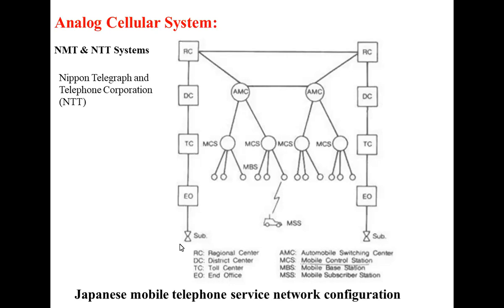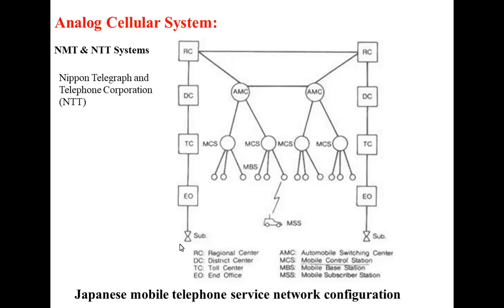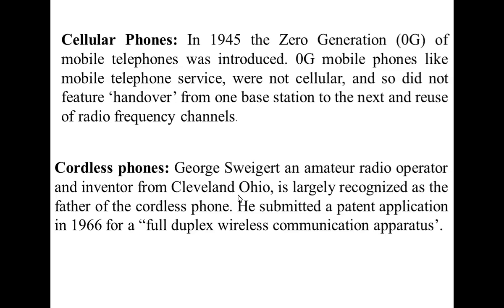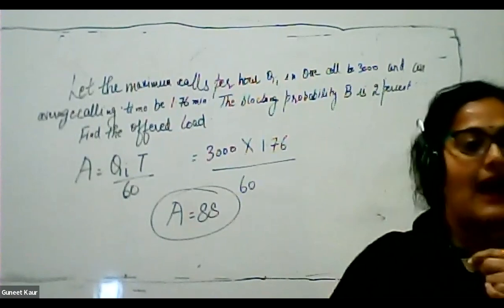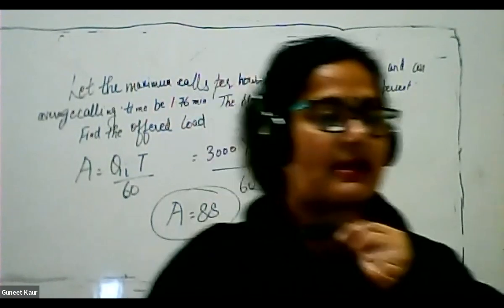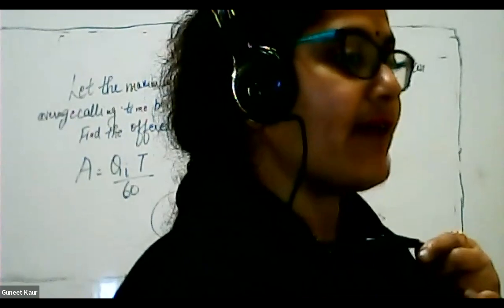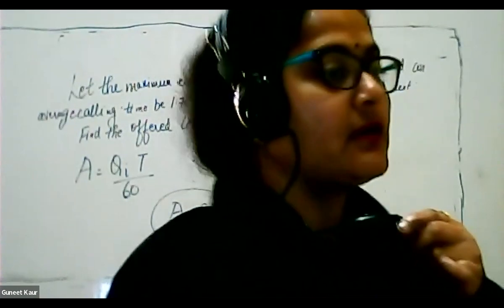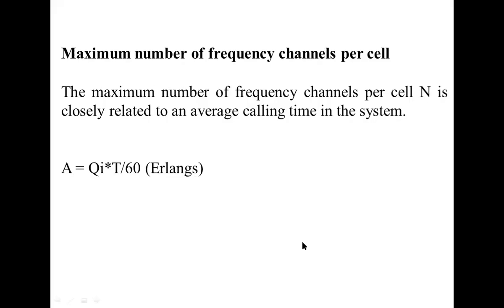Components of cellular systems